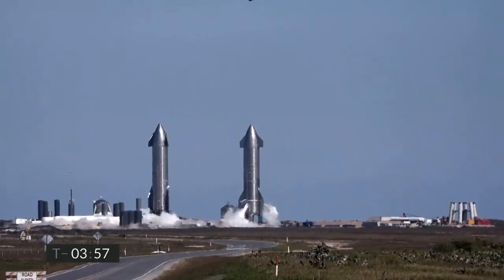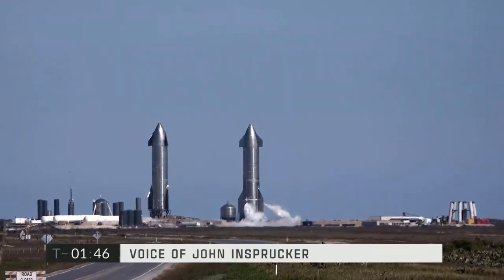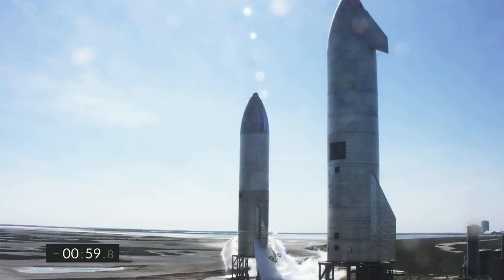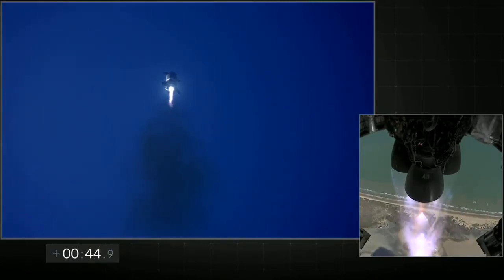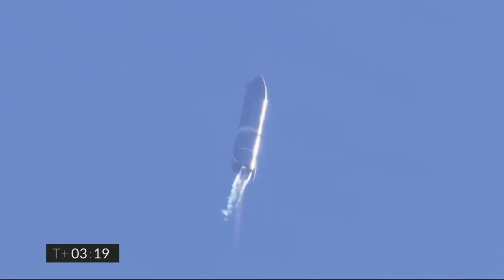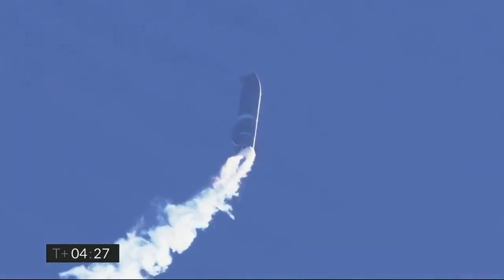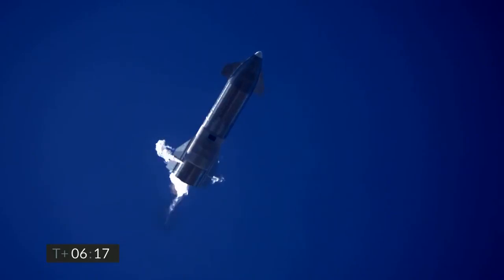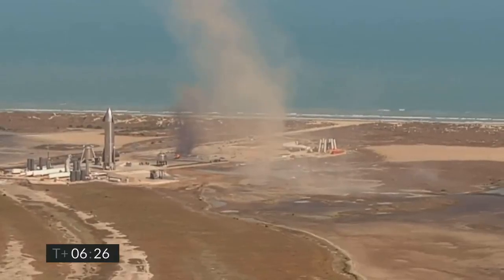SpaceX’in Starship SN9 Roketi İniş Sırasında Patladı 10 Bin Metreye Çıkan Roket İnişte Yere Çakıldı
Elon Musk'ın sahibi olduğu SpaceX'in Mars yolculuğu için tasarlanmış prototip roketi SN9 fırlatma test görevinin ardından iniş sırasında patladı.. SpaceX’in Starship SN9 roketi, iniş sırasında patladı. 10 bin metreye tırmanan roket inişte yere çakıldı.

 SpaceX, toplayabildikleri veriler nedeniyle testi bir olumlu olarak gördüklerini açıkladı.

STARSHİP NEDİR?

Starship, SpaceX tarafından geliştirilmekte olan tamamen yeniden kullanılabilir bir fırlatma aracıdır. Kullanım amacı şirket tarafından Dünya yörüngesi, Ay ve Mars'a kargo ve insanlı görevler gerçekleştirmek olarak belirtilmiştir.

elon musk roket patlaması,
spacex patladı,
elon musk patlayan roket,
roket patlaması,
elon musk roketi patladı,
elon muskın roketi patladı
elon musk roketleri
elon musk roketi
elon musk roket
elon musk roket indirme
spacex roketi patladı
elon musk roketleri,
elon musk roket,
SpaceX’in Starship SN9 roketi patladı,
Starship SN9 roketi patladı,
SN9 roketi patladı,